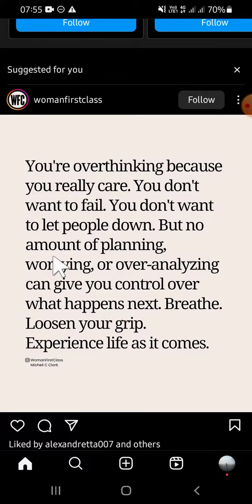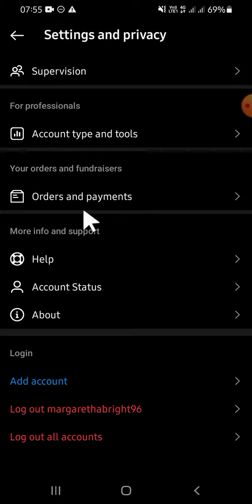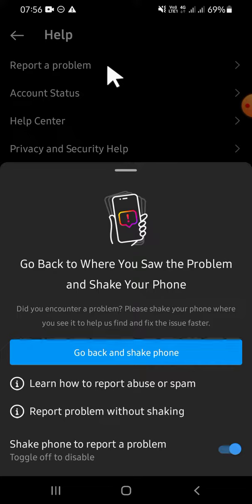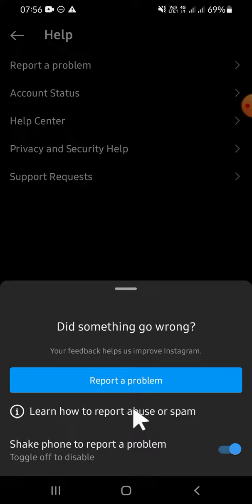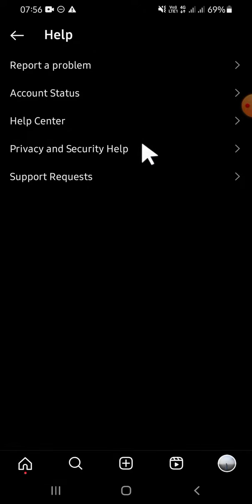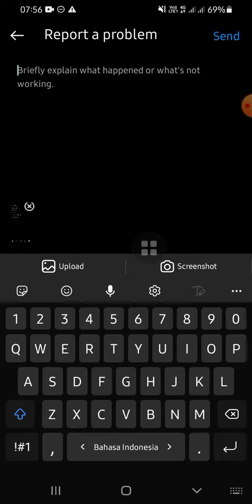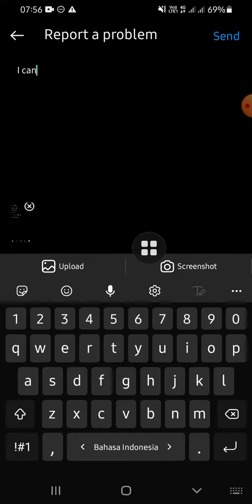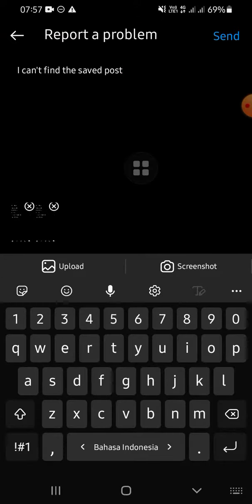How Do You Report Problems on Instagram? How to Navigate the Help Center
Encountered an issue on Instagram and not sure how to report it or seek help? Instagram's Help Center is a valuable resource, and in this video, we'll show you how to effectively report problems and find solutions to common issues on the platform.